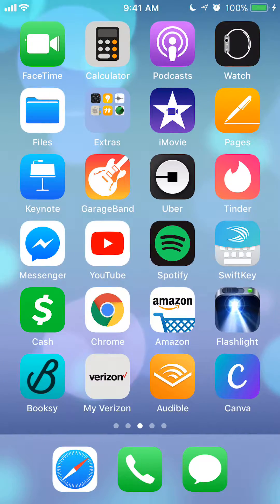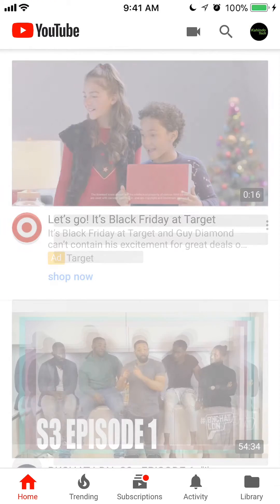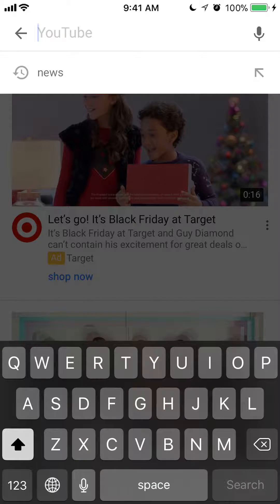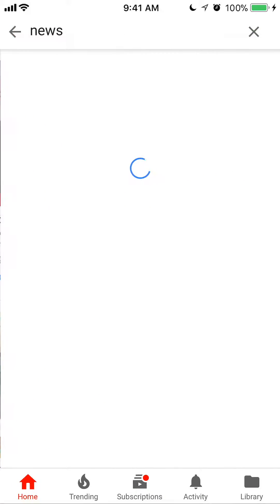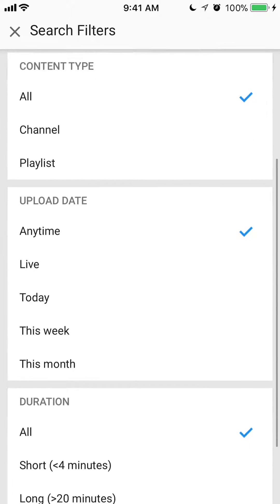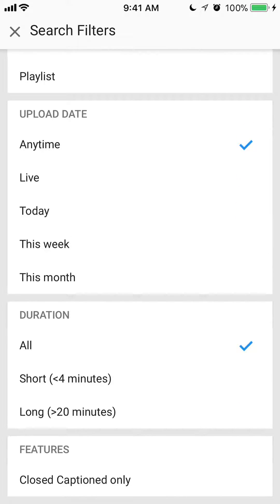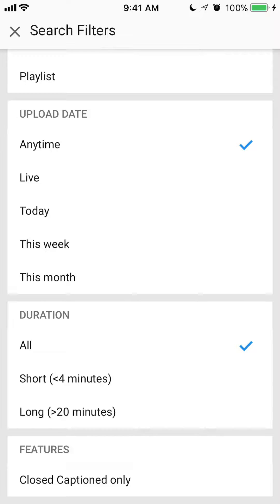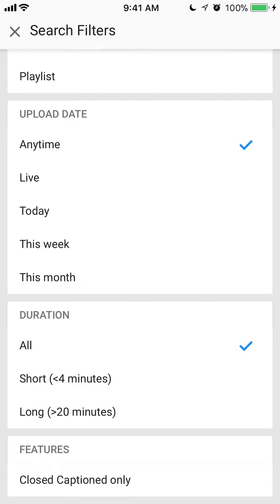How To Search Videos By Duration YouTube iPhone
This video shows How To Search Videos By Duration YouTube iPhone.